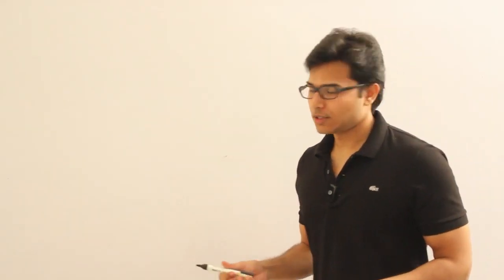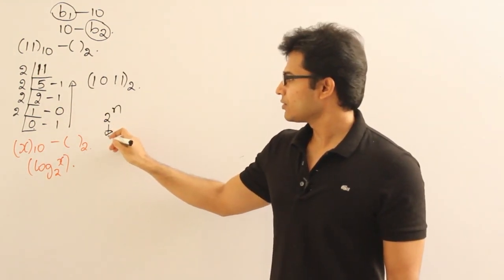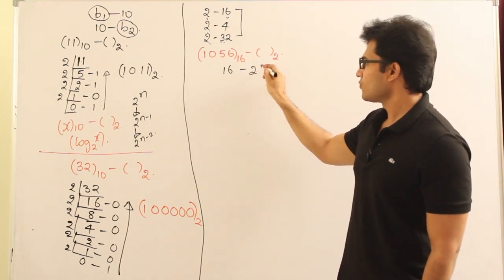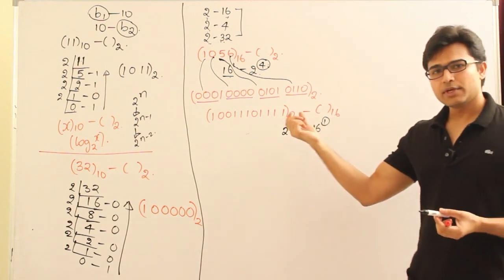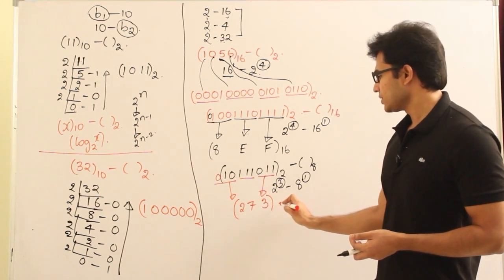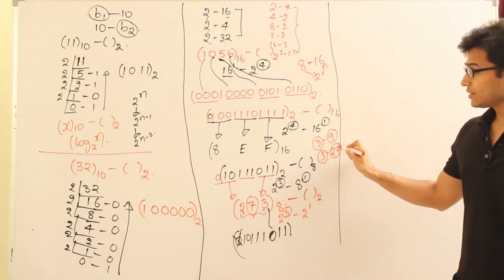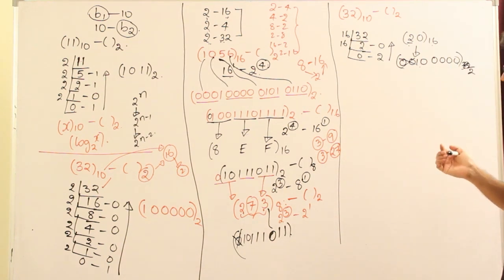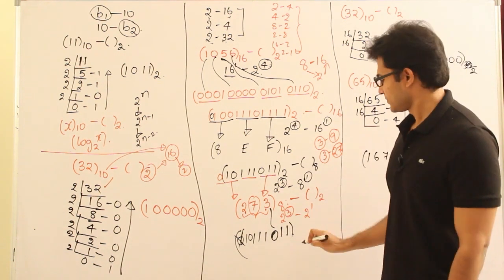Aptitude | Number Systems | Conversion from base 10 | Ravindrababu Ravula | Free GATE CS Classes